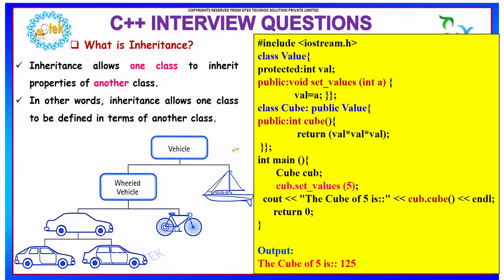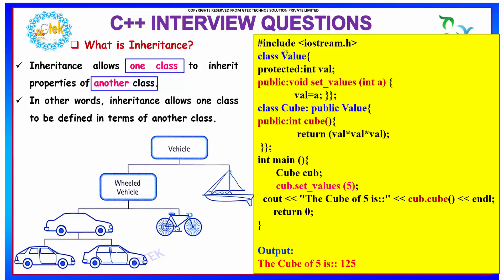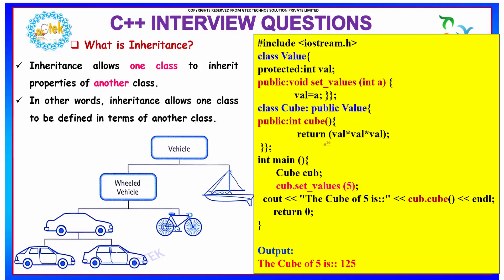Inheritance in C++ with example | C++ Interview Questions and Answers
Inheritance in c++ with example
Like you inherit features of your parents. Inheritance in Object Oriented Programming can be described as a process of creating new classes from existing classes. ... An existing class that is "parent" of a new class is called a base class.